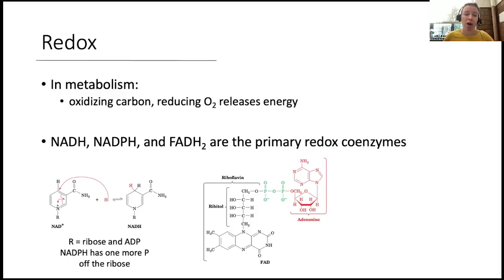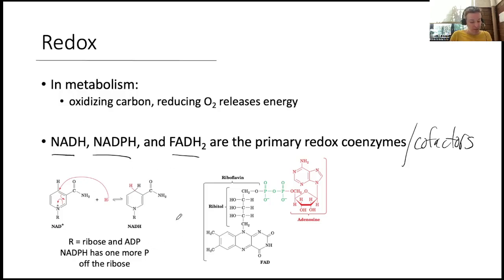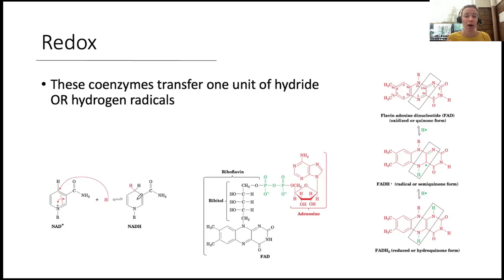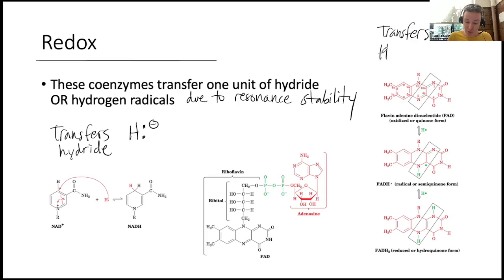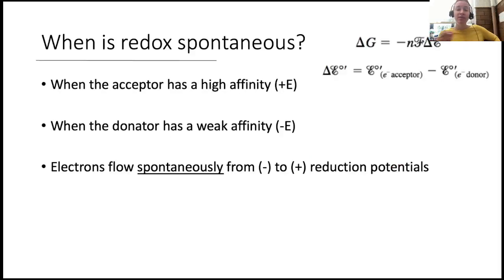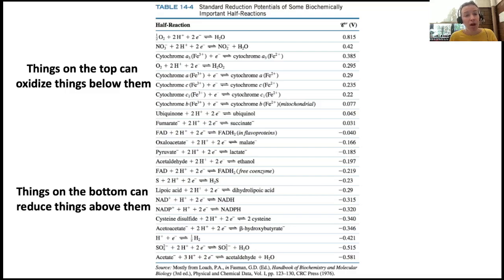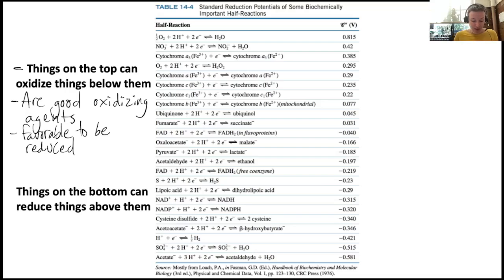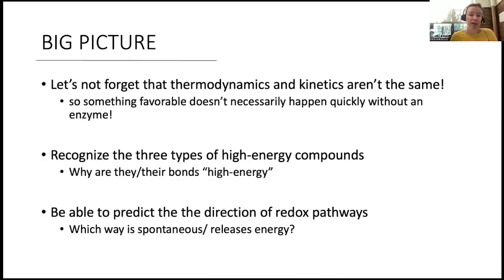Bioenergetics 4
Video 4 of Bioenergetics Lecture